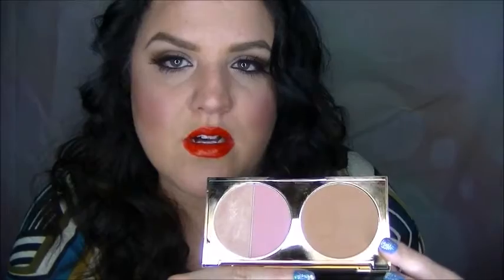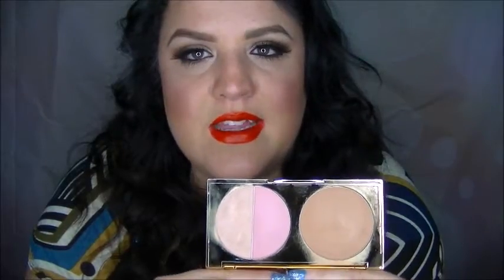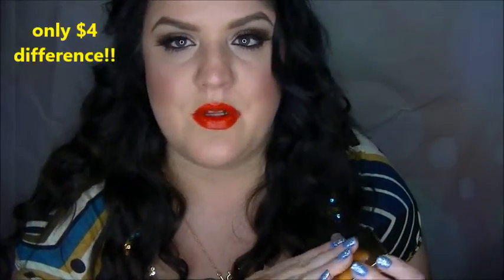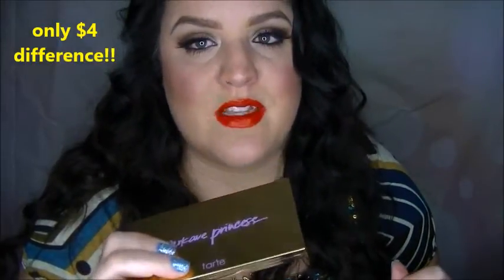Tarte park ave princess contour palette